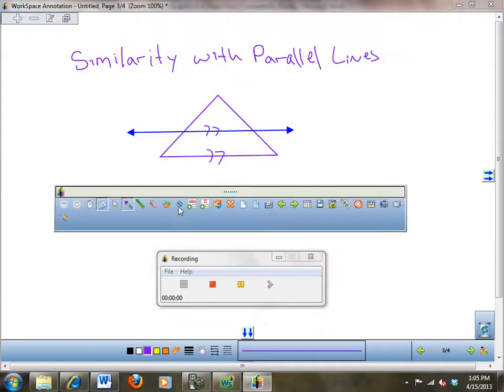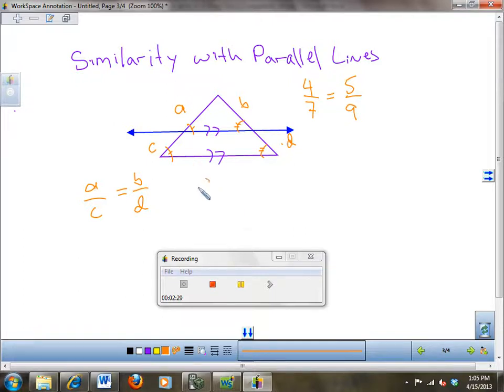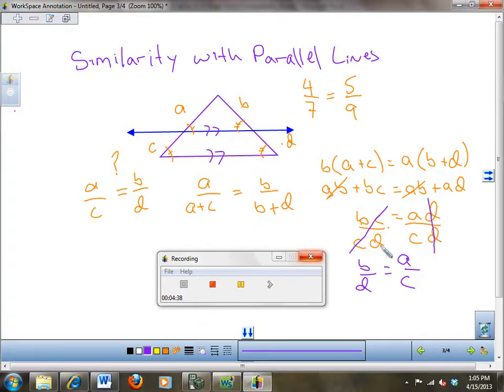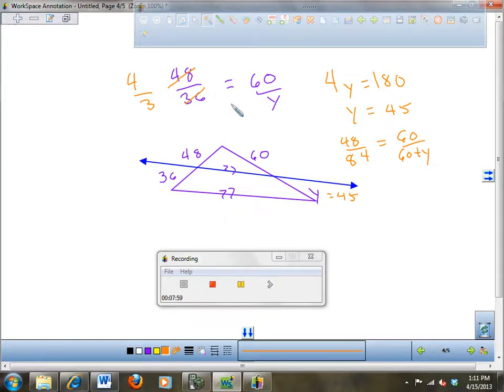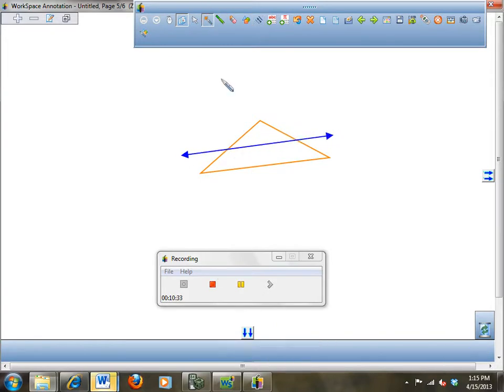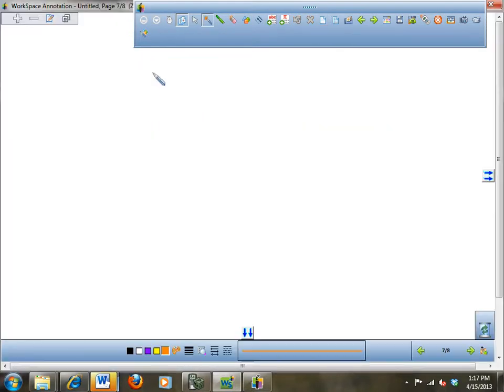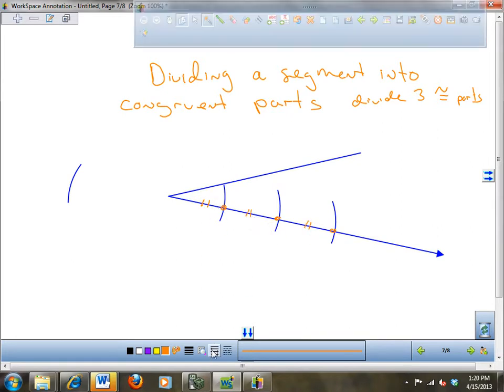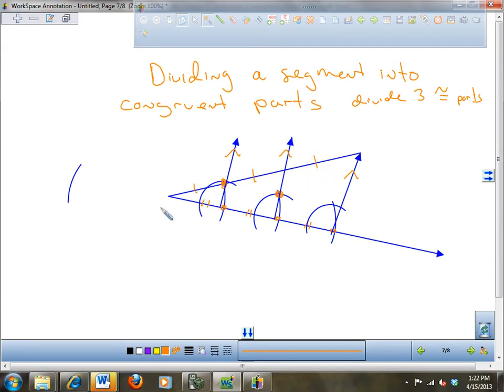11-6 triangle similary w parallel lines